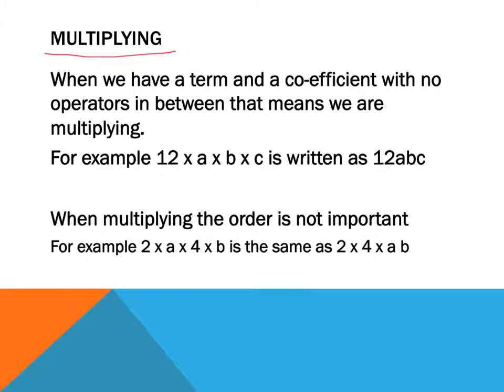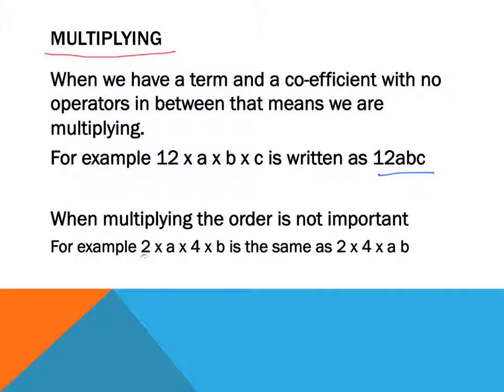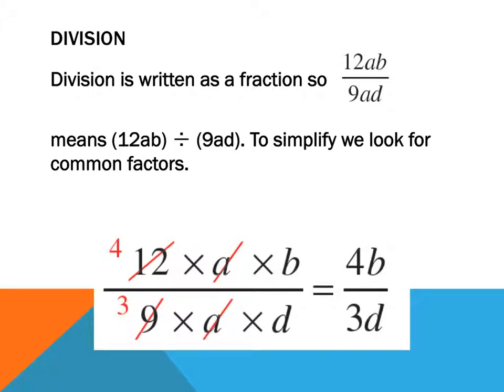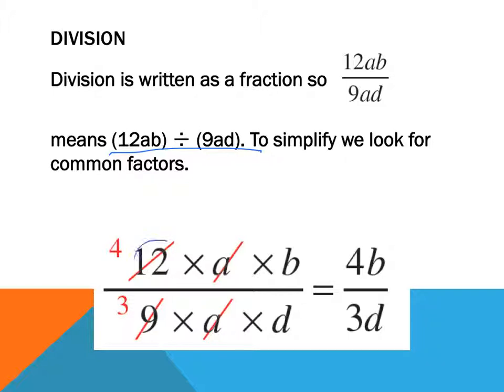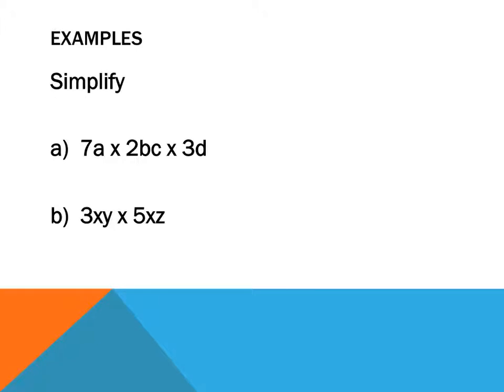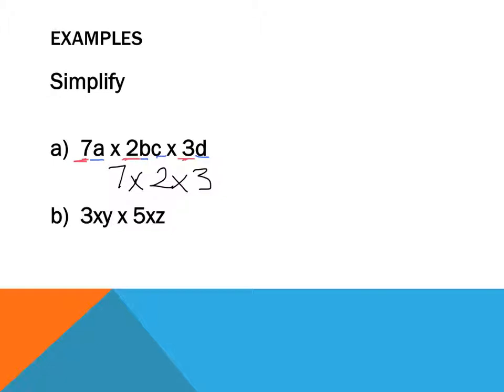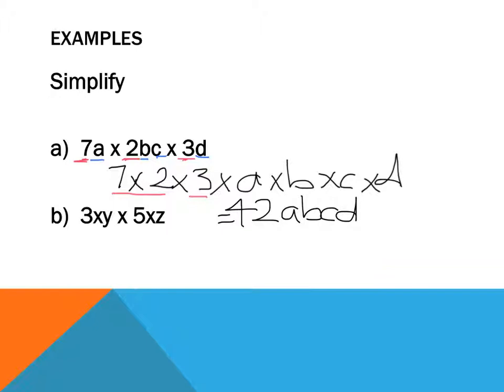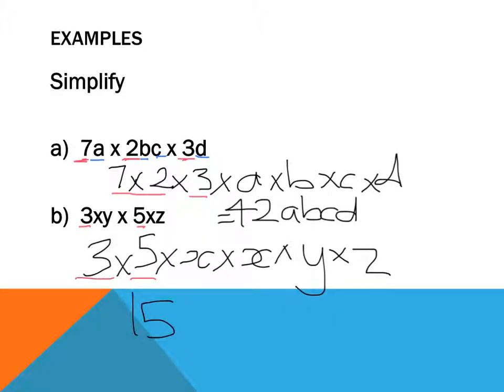Year 8: Multi and Div